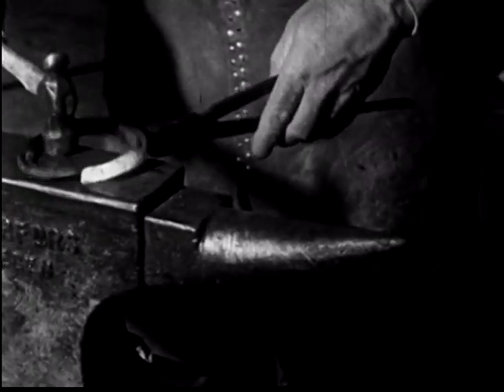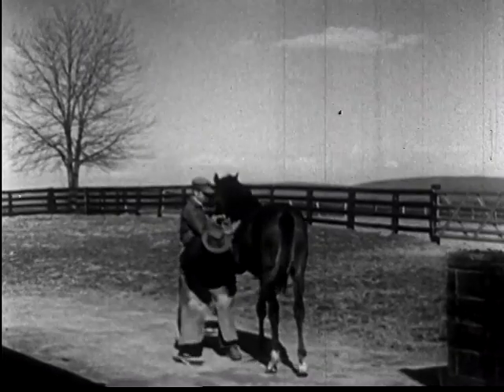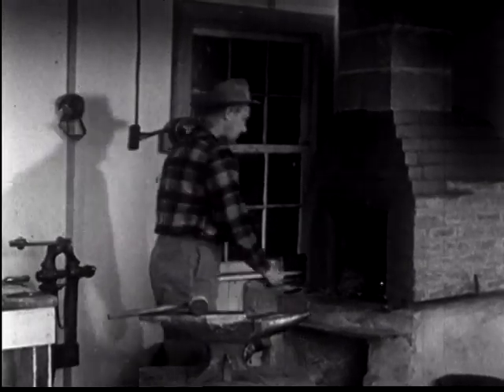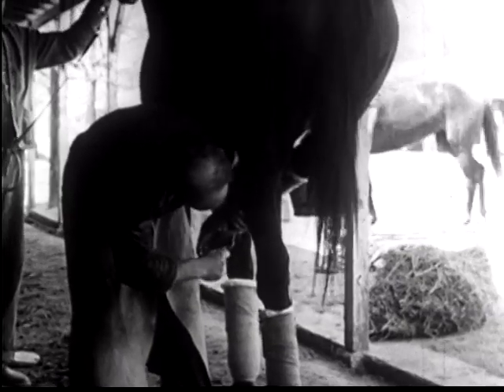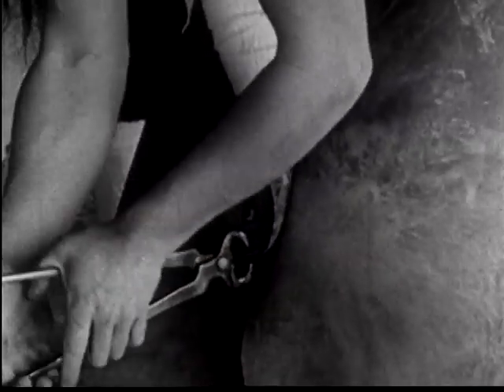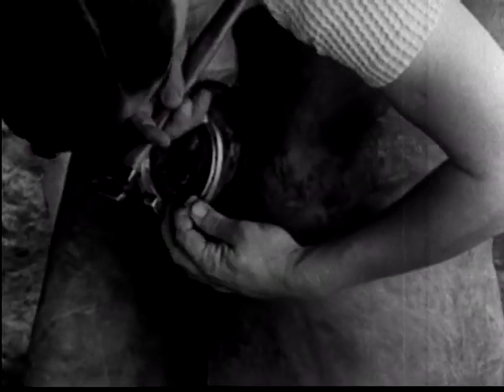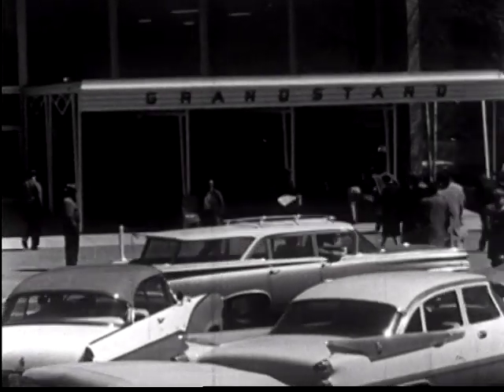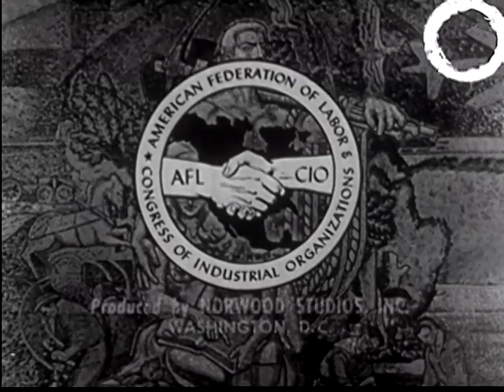Horseshoer: Americans at Work 1960